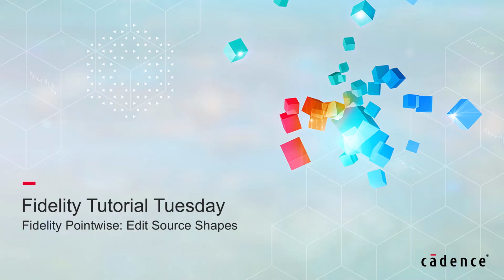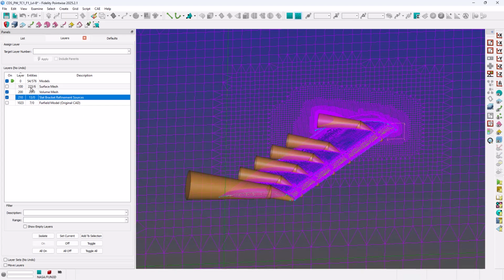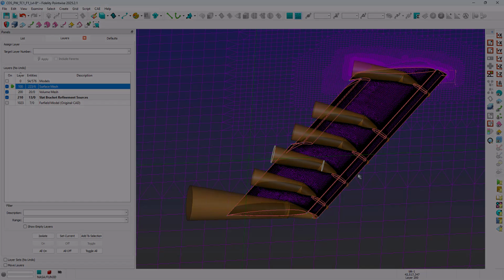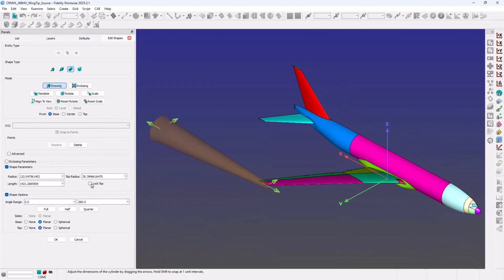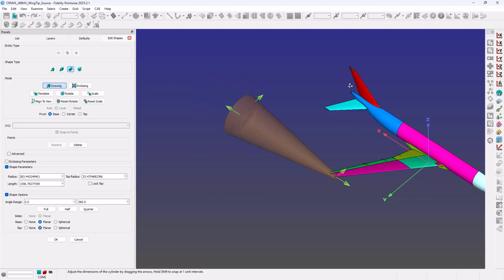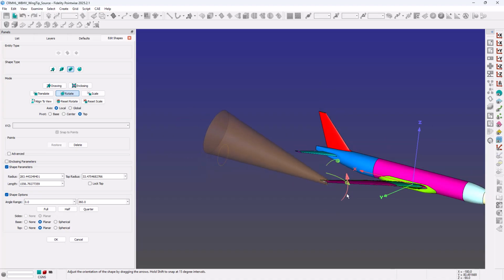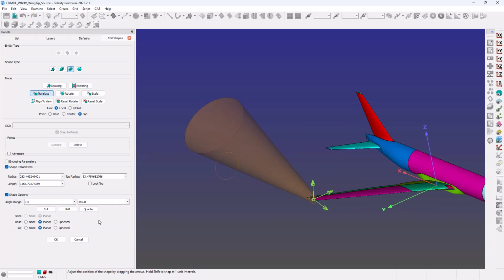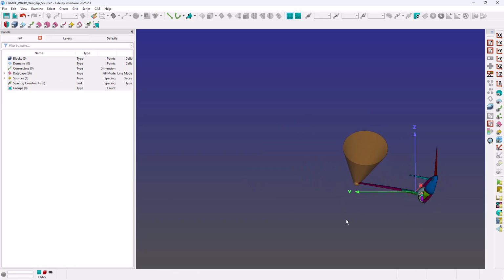Fidelity Pointwise: Mesh Refinement | How to Edit Source Shapes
In this quick tutorial, you’ll learn how to edit a source shape after creation in Fidelity Pointwise. This is a powerful technique for improving mesh quality, grid resolution, and simulation accuracy without starting from scratch.

What you’ll learn in this video:
- How to modify an existing source shape in Fidelity Pointwise
- Adjusting grid resolution and spacing inside source shapes
- Editing shape parameters like radius, length, and geometry
- Using transformations: translate, rotate, and scale
- Refining mesh control for complex geometries like wing tip vortices

Source shapes (size field influencers) are essential tools for controlling surface and volume mesh refinement in CFD workflows. This tutorial shows you how to quickly adapt your mesh setup when design changes occur—saving time and improving efficiency.

💡 Whether you're working on aerodynamics, CFD simulations, or mesh generation, this tip will help streamline your workflow in Fidelity Pointwise.